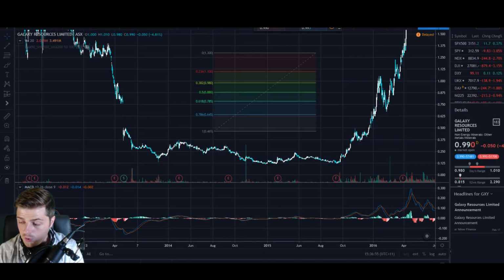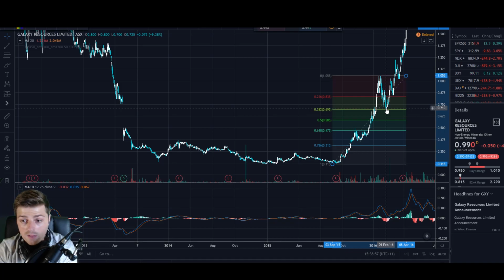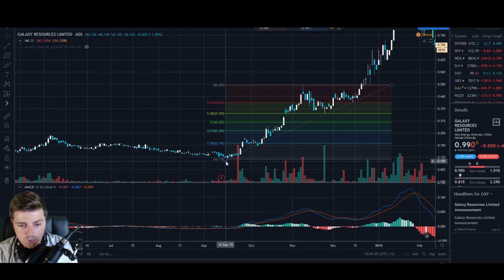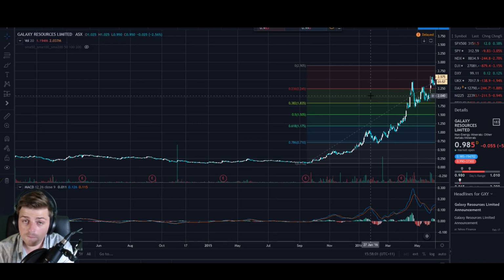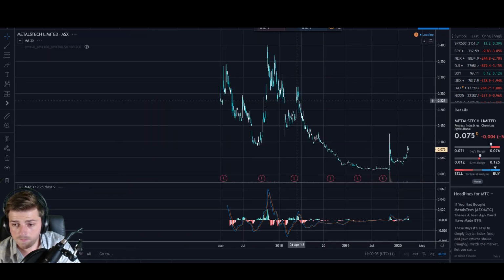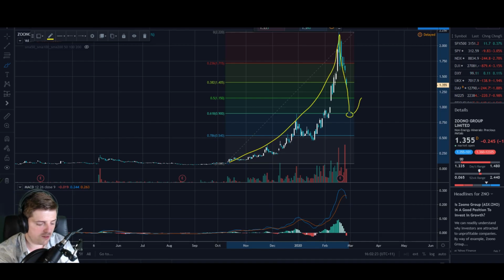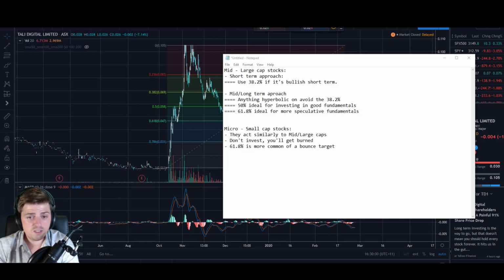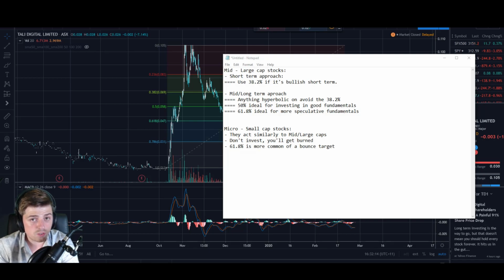How To Use Fibonacci Correctly!